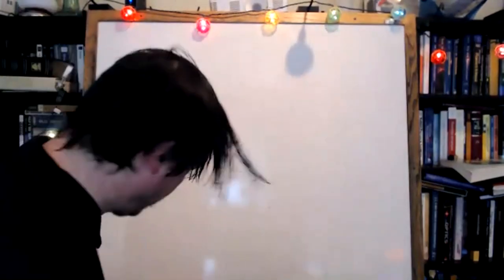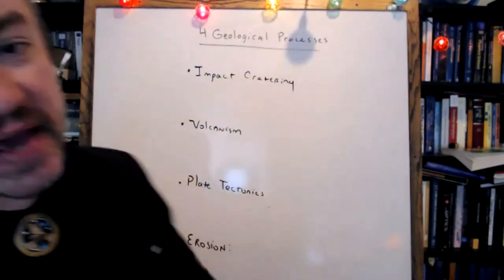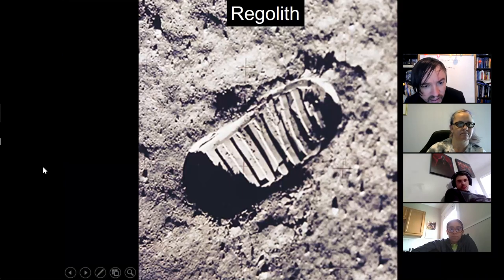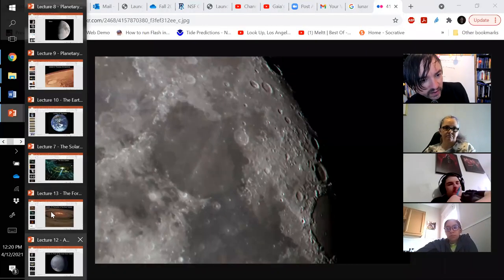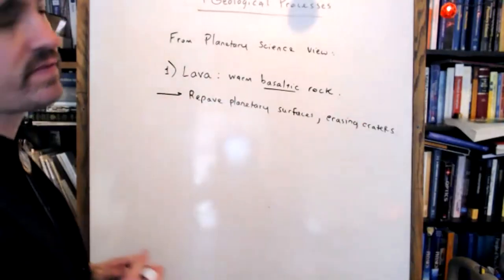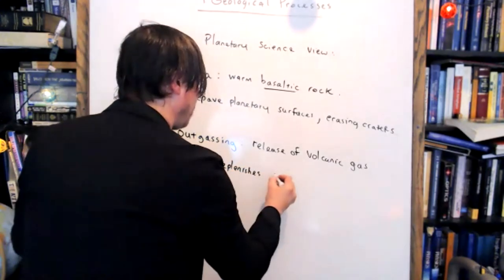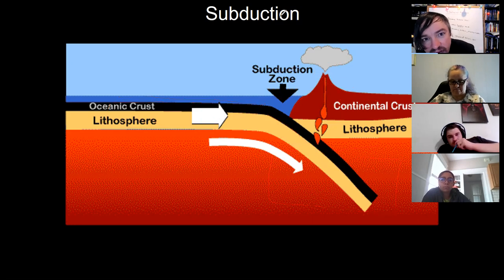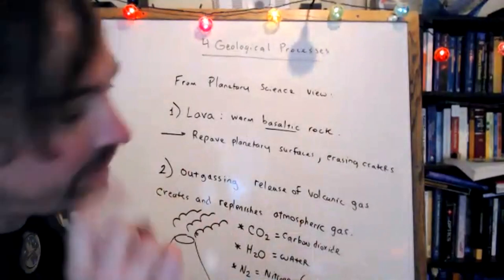AS1010 Spring2021: LECT11-LAB10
LECT11: 4 Geo Processes: Impact Cratering (cont), Volcanism, Tectonics, Erosion, Geological Histories of Terrestrial Planets

LAB10: Landscape Features of Mars